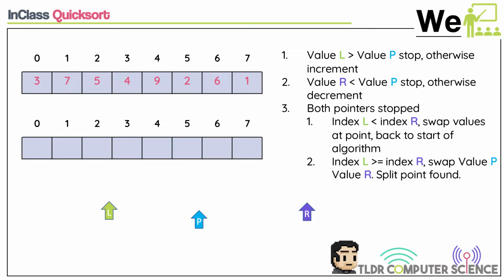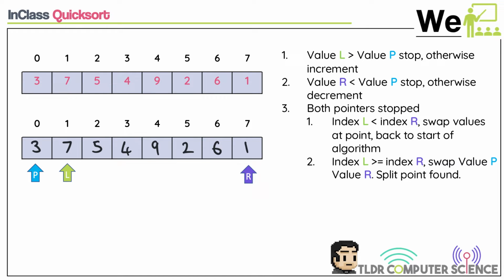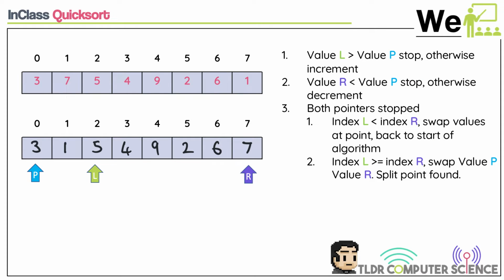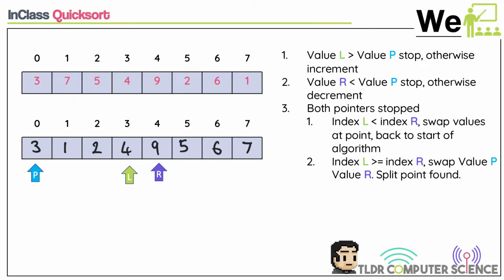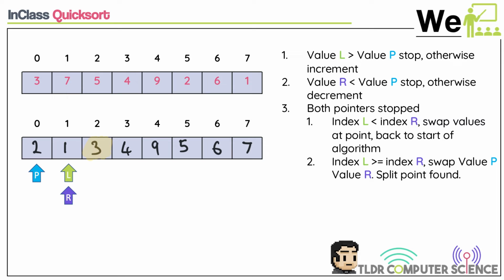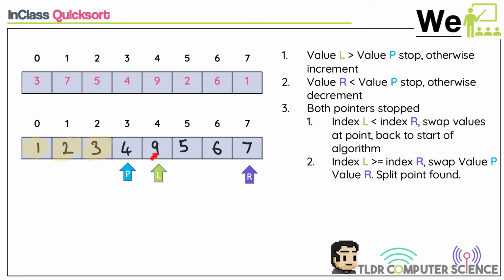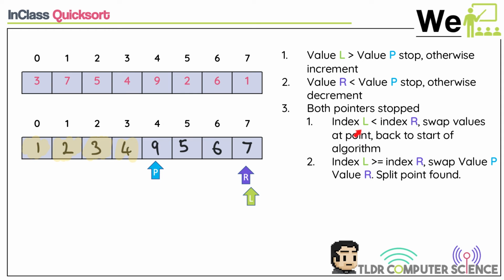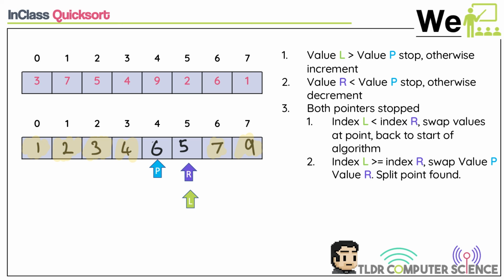QuickSort tutorial - step by step - explained